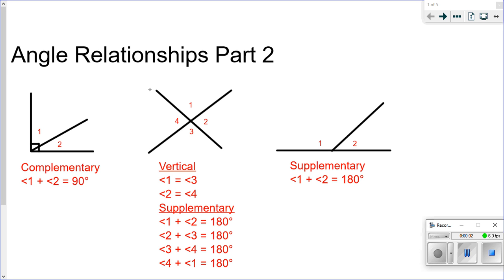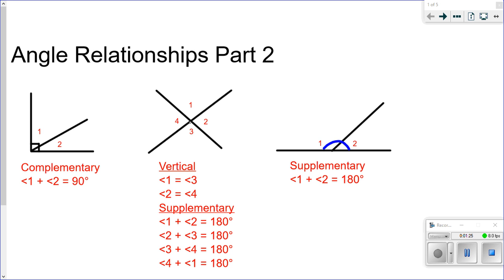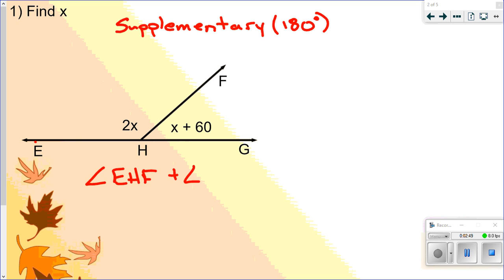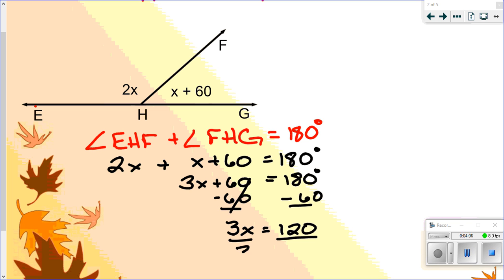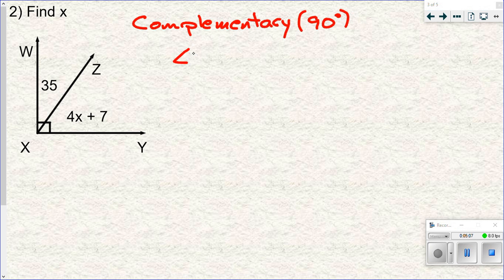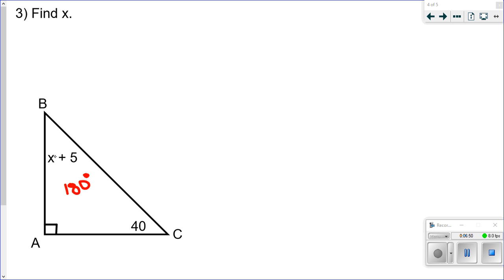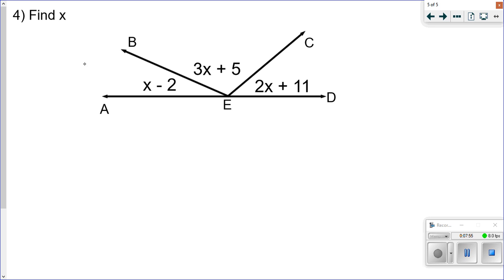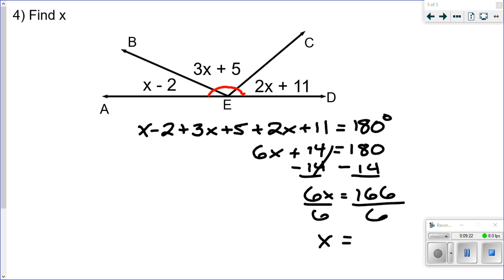Angle Relationships Part 2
This lesson shows how to use complementary, supplementary and vertical angles to solve algebraic expressions.